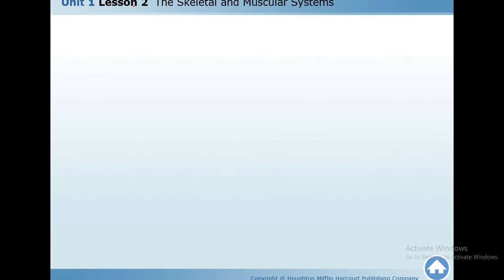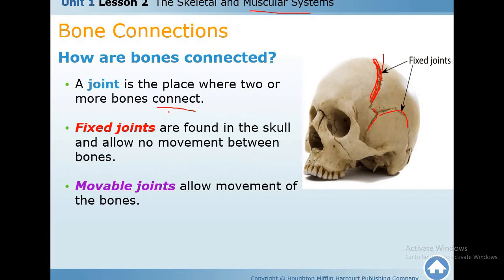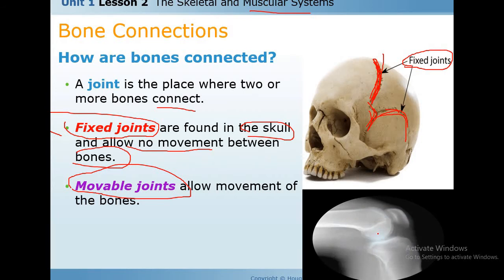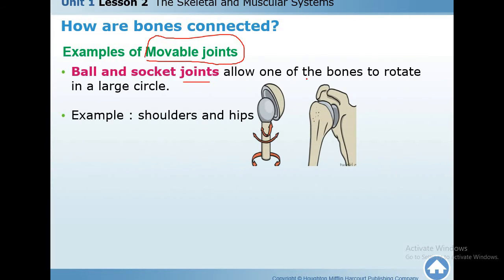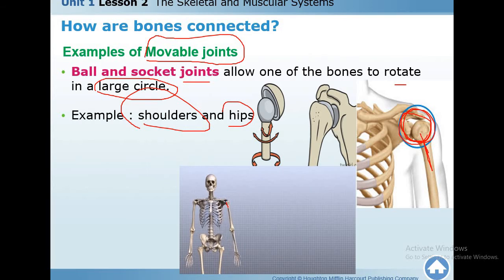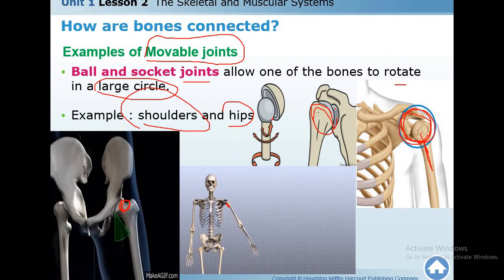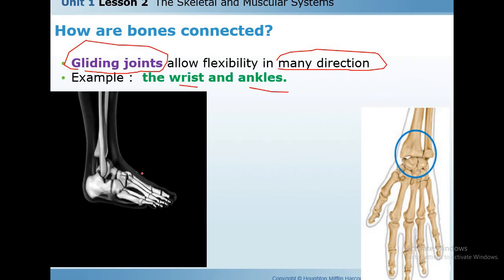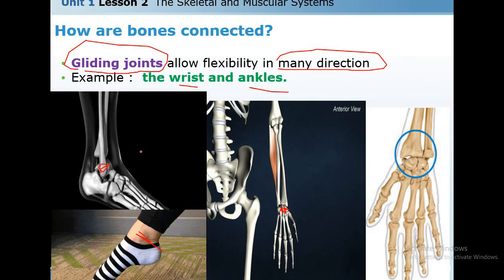joints video 3 28 2020 12 27 47 PM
type of joints